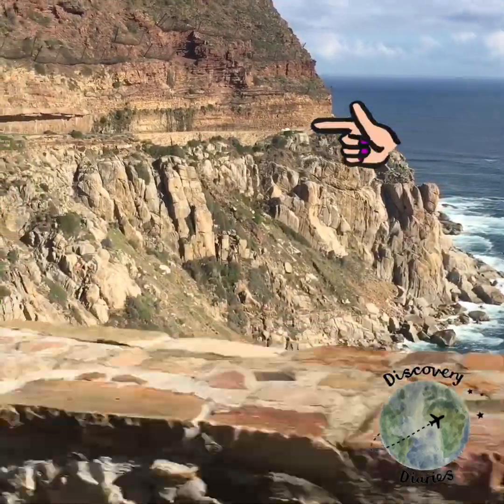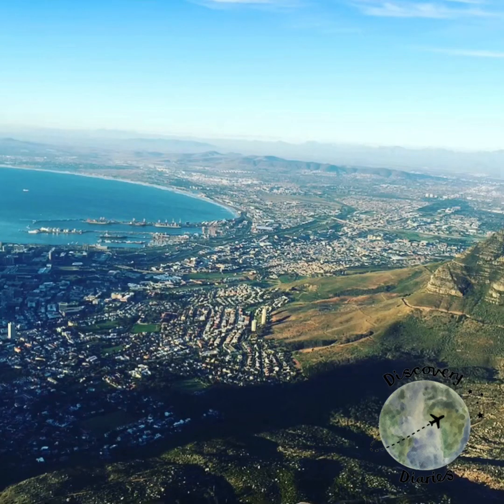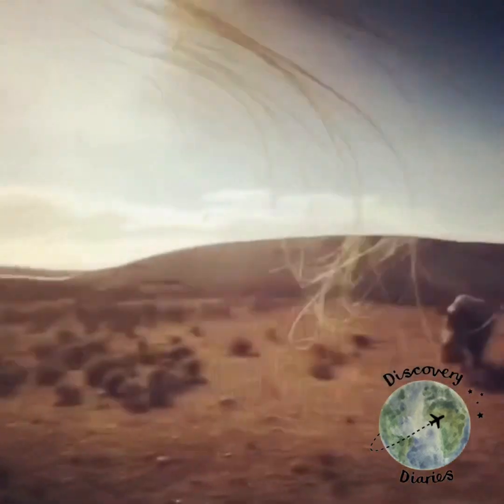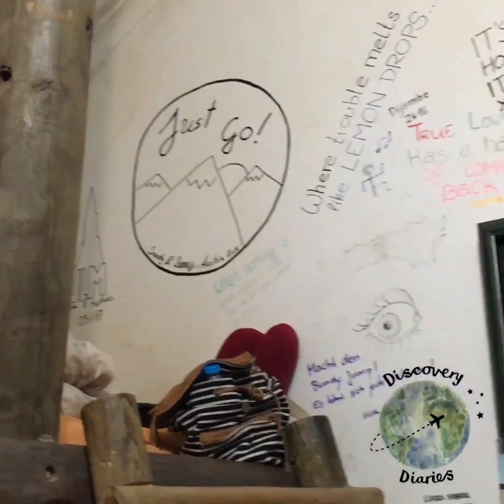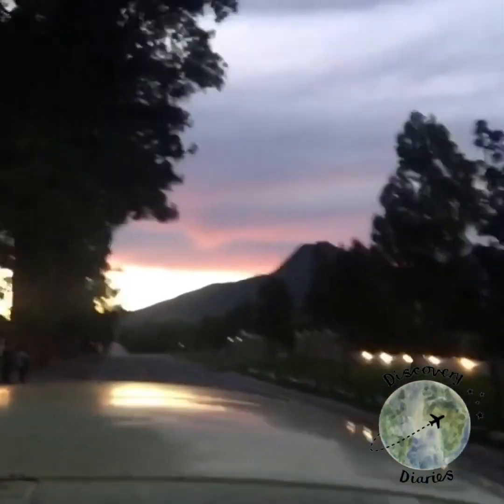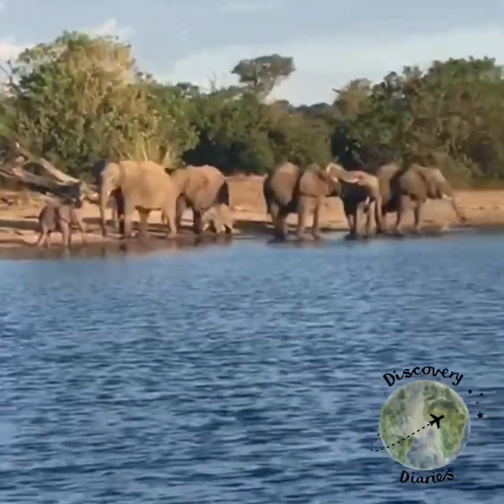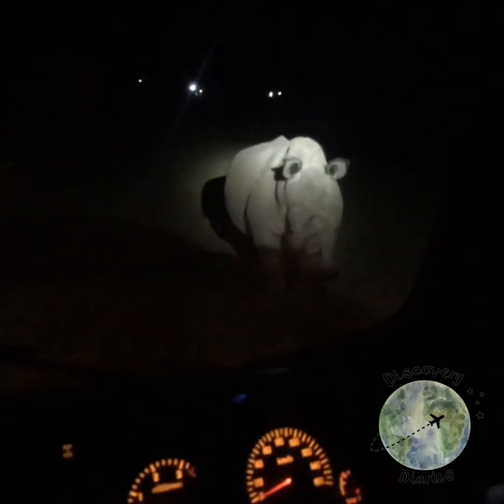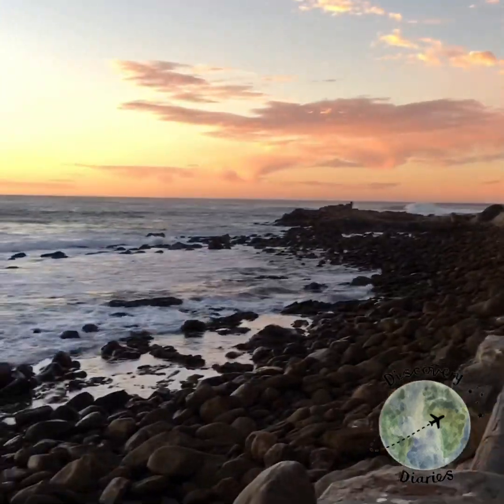Discovery Diaries - Episode 2 : African Safari Adventures